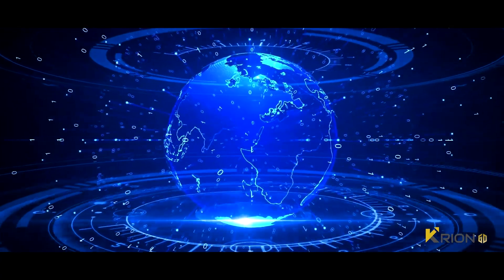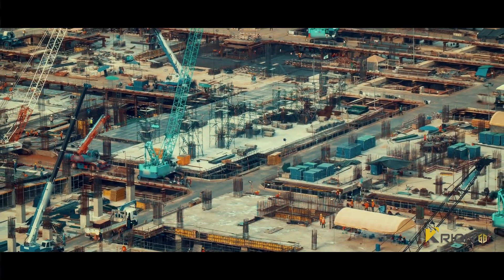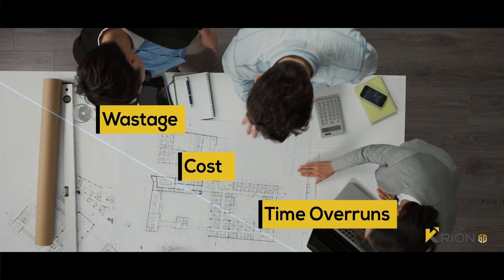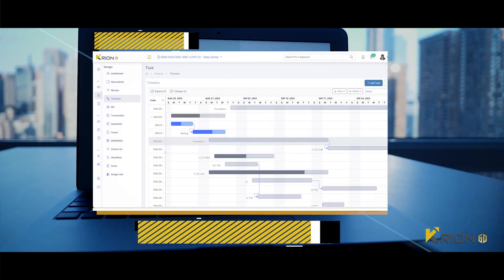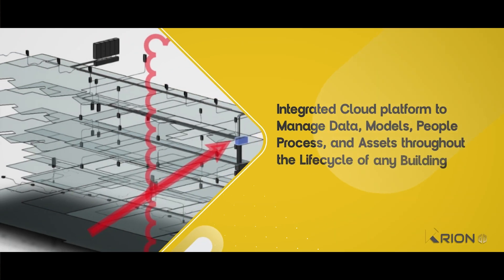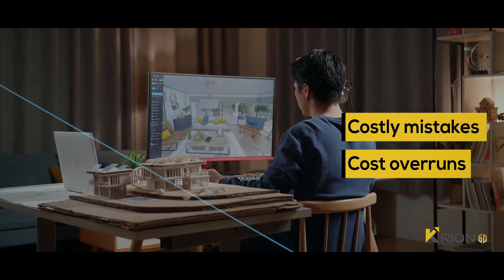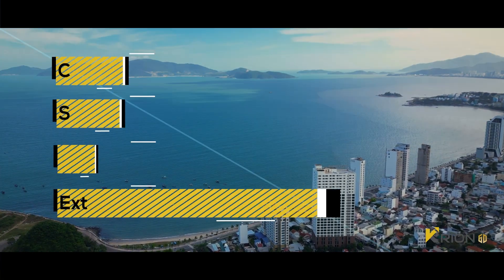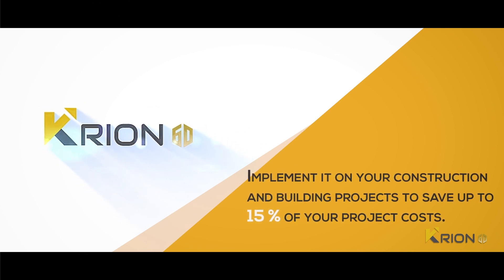What is Krion6D - Digital Twin Technology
What is Krion6D?

Krion6D is a digital twin platform for the construction and infrastructure industries that includes construction project management, common data environments, and building data analytics, powered by Autodesk Vault and Forge.

Krion6D is an integrated cloud platform to manage data models, people, processes, and assets throughout the life cycle of a construction project.

The Krion6D module also has predictive analytics features to anticipate and forecast in all stages of construction and infrastructure.

Krion6D works on public, private, and virtual cloud infrastructure and uses artificial intelligence for operational insights and efficiency.